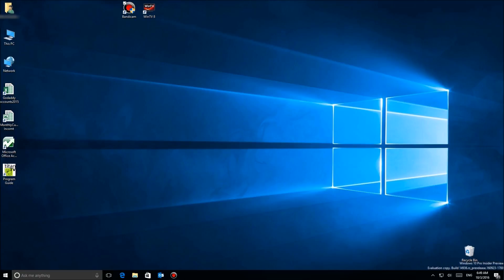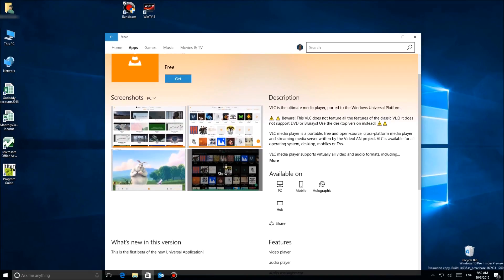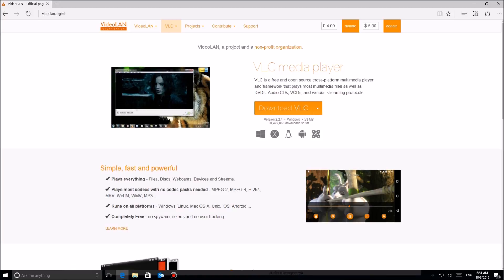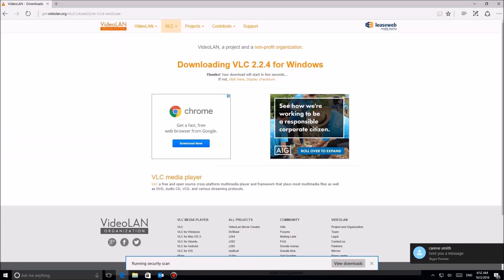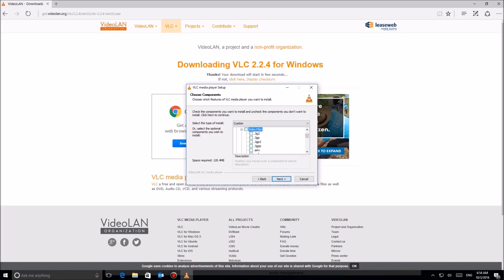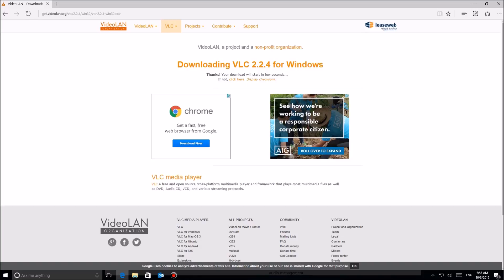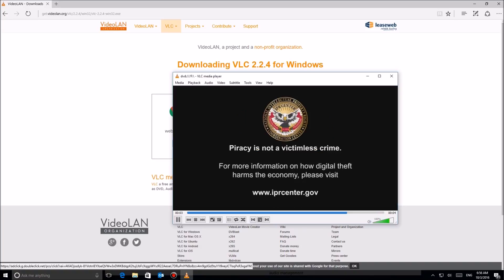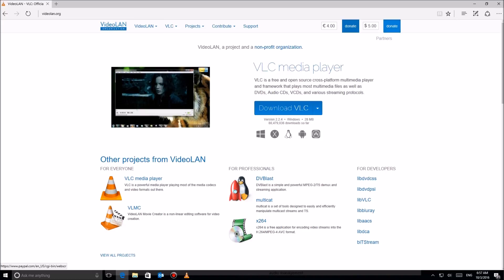Windows 10 - No DVD Player? Get Free VLC Desktop App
Well Windows 10 does not come with a DVD Player.  Microsoft does sell a DVD player in the Windows Store, but it's currently $14.99 and is not regarded that well.

The good news is that there is a open source DVD player that is free, easy to install and has every feature you need to play your DVDs.

It's call VLC for Windows.  The one in the Windows Store does not support playback of DVDs, so you'll have to go to their web site and download the desktop version.